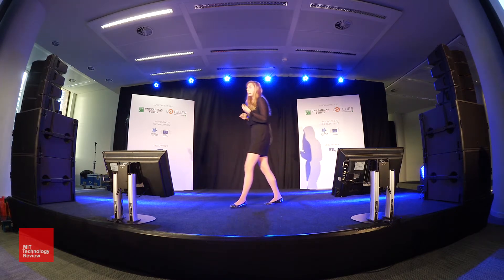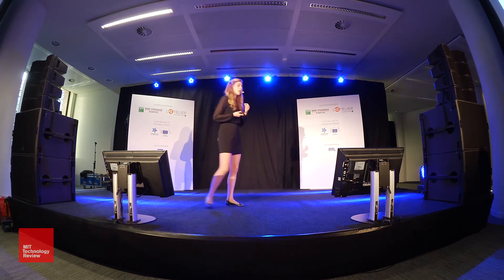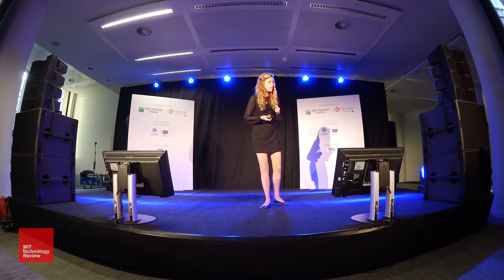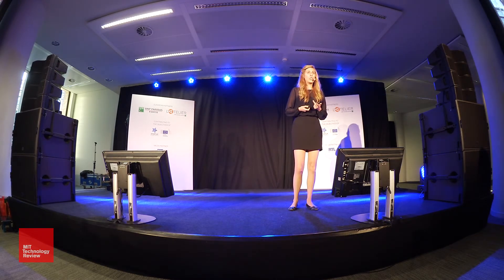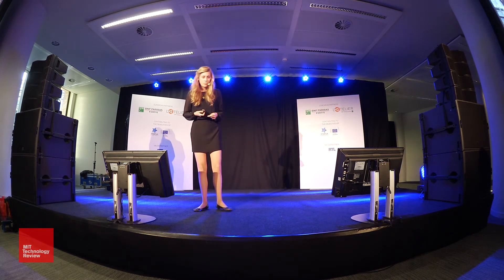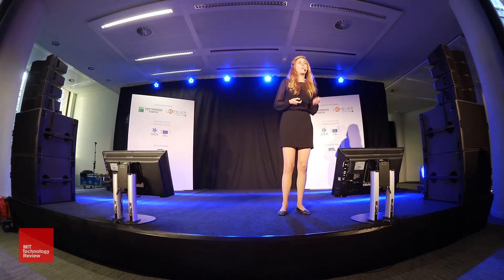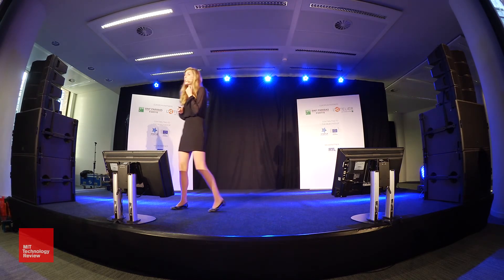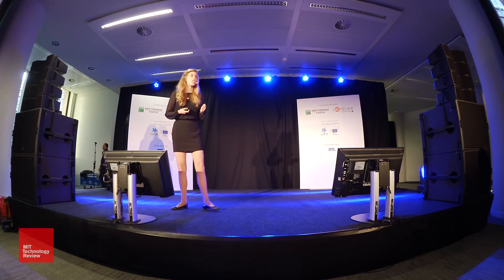Innovators35EU - Catherine de Wolf Belgium 2015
Catherine de Wolf has created a database that measures CO2 emissions stemming from building construction to minimize the carbon footprint.